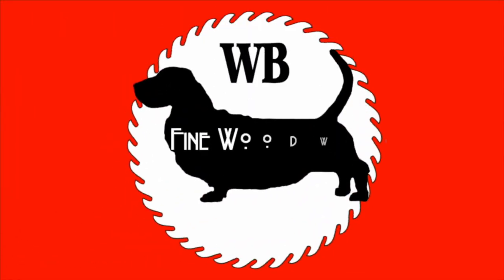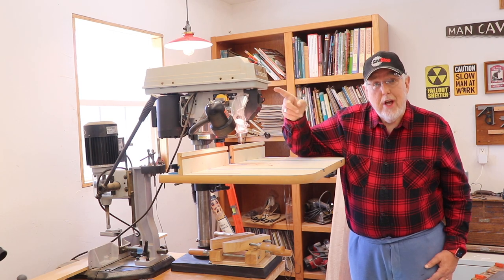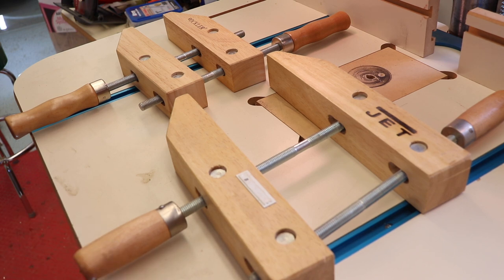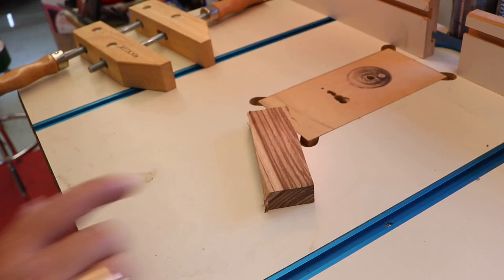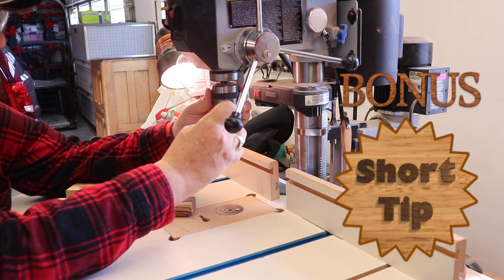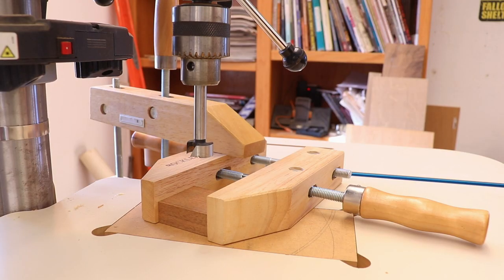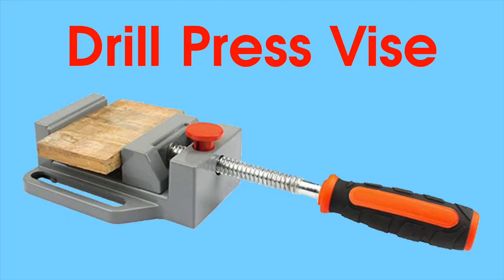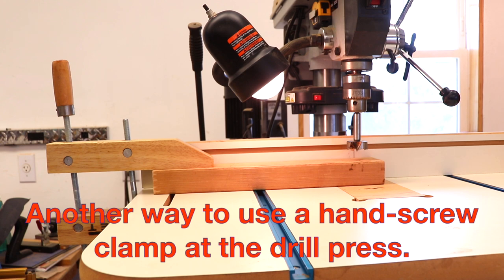Drill Press Safety Tip - Drilling Small or Uniquely Shaped Pieces of Wood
This is a safety tip for the drill press. Woodworkers often need to drill holes in small or uniquely shaped pieces of wood. Many of us try to hold the pieces with one hand while we operate the drill press with the other one. This can be a dangerous practice. In this video I share a safer alternative. No, this is not a new trick but after reading a Facebook post I figured it would be a good idea to pass it on to help other woodworkers.

As a bonus at the end of this video I share my solution to the problem brought up by the gentleman in the Facebook post. Fortunately he wasn't injured severely but it could have been much worse. Since the goal of my channel is to help other woodworkers I included the bonus clips for people who are attempting to do what he was doing.

Forstner Bits - A Great Set & More - My recommendation for a Forstner bit set for hobby woodworkers.

The following are some related articles that I found. Some are on the membership side of the Fine Woodworking website. This website is an outstanding source for woodworking ideas, techniques, tips and inspiration. I highly recommend it.

Tim Coleman Fine Woodworking Article
Clever Clamping Tricks - Two simple, wooden clamps hold complex parts for shaping and joinery

Fine Woodworking Members links
Time Coleman’s Article (see above)

Garrett Hack Fine Woodworking Article
Using Hand Screws - Time-honored tool is still first choice for a variety of shop tasks

Jim Richey - Shop Tip
Hand-Screw Vise Holds Odd Pieces on Drill Press

Hand-Screw How-To with BobVan Dyke on YouTube
OR